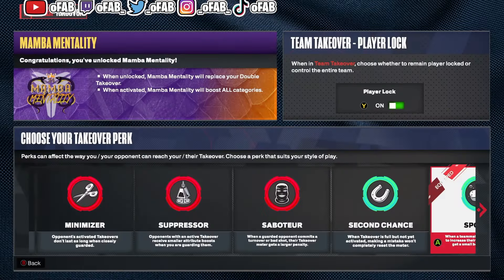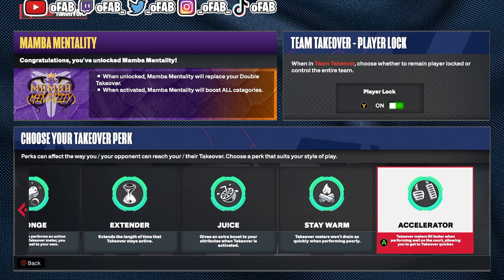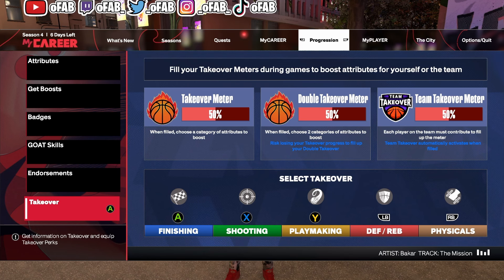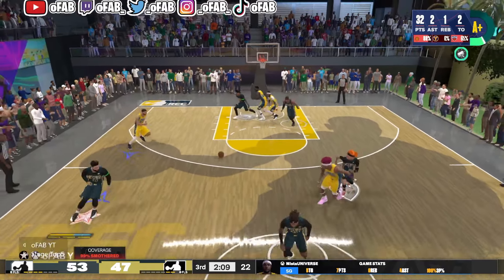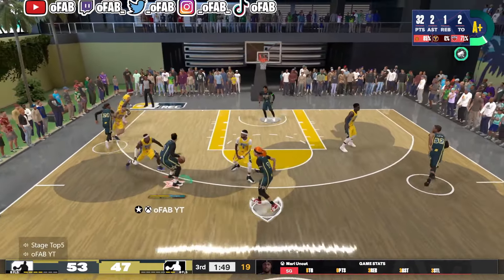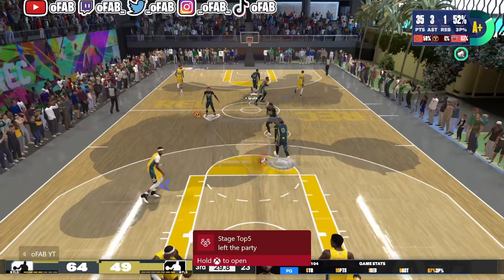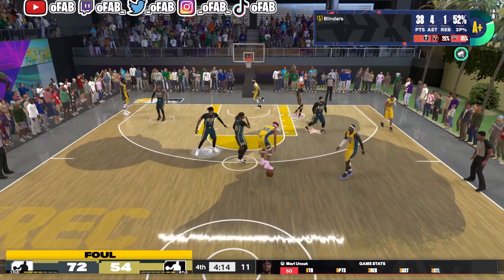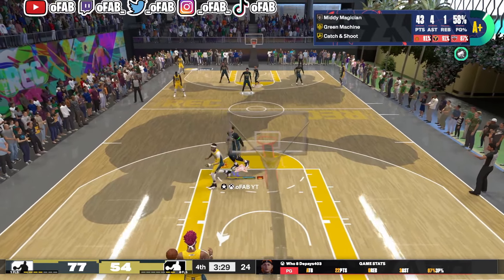THE BEST TAKEOVER + PERKS IN NBA 2K24... *SHOCKING*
In this nba 2k24 video I show you the best perks and takeovers in nba 2k24! These Perks and Takeovers will help you win more games in nba 2k24!